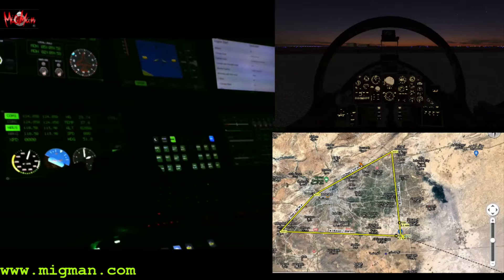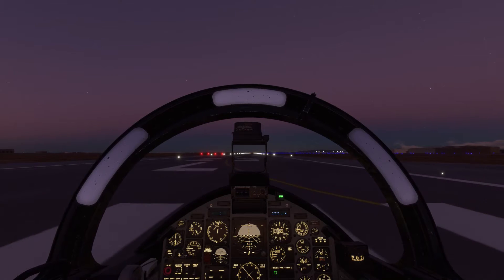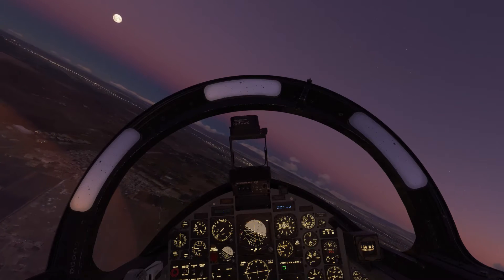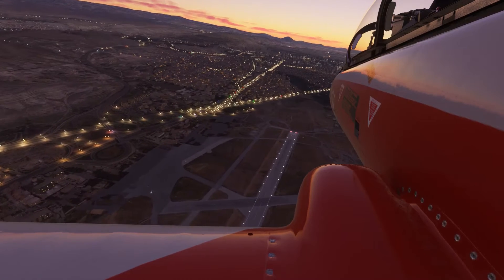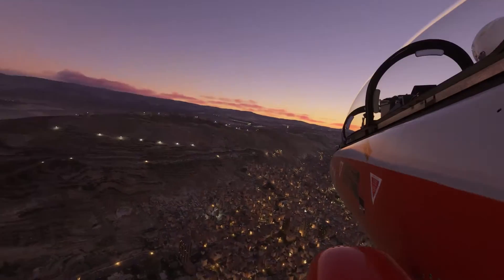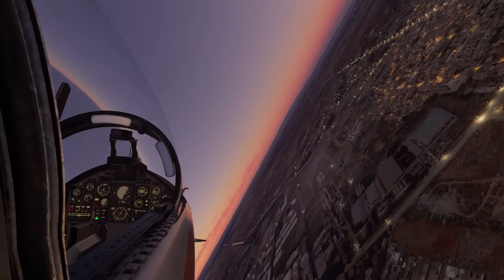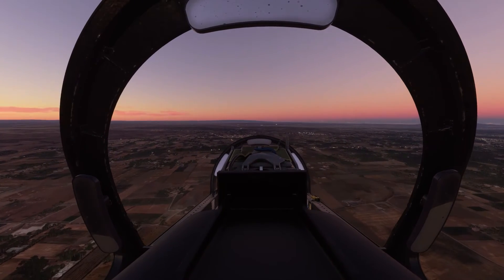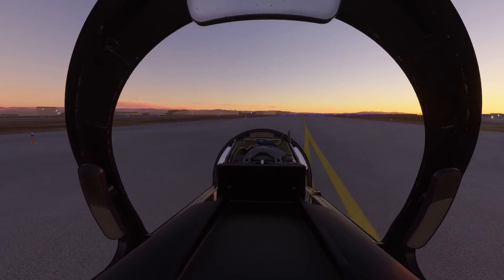Syria | Damascus | Recon flight | 1600 --/o\-- MiGMan's World Tour for Microsoft Flight Simulator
This video features a recon flight I made during the development of 'MiGMan's World Tour'.

Coming soon to the Microsoft Flight Simulator marketplace.

--/o\-- HOW to maximise your fun in MiGMan's World Tour --/o\--

--/o\-- STANDARD scenery --/o\--
In the 'Standard Scenery' videos the only add-on I use is Global AI Ship Traffic MSFS.

--/o\-- The MiG-Fleet --/o\--
Aircraft I used to make the World Tour:
o Aermacchi MB-339 by India FoxTecho
o Edgley EA-7 Optica by Got Friends
o F/A-18E Superornet by Asobo
o F-35 Lightning II by India FoxTecho
o Icon A5 by Asobo
o McDonnell Douglas T-45 Goshawk by India FoxTecho
o Zlin Shock Ultra by Asobo

"MiGMan's World Tour" liveries designed by Donka.
--/o\-- end --/o\--